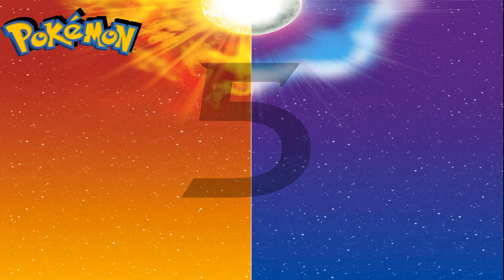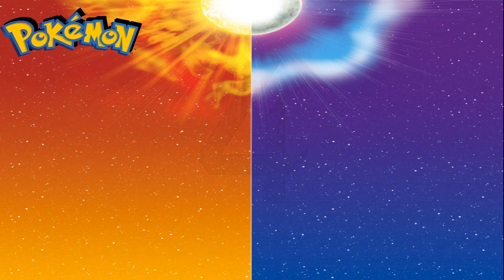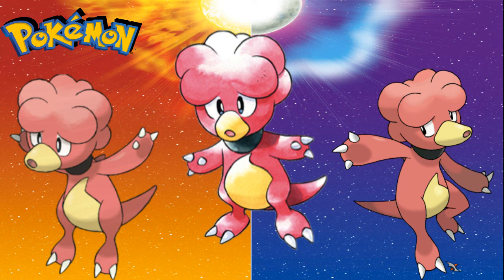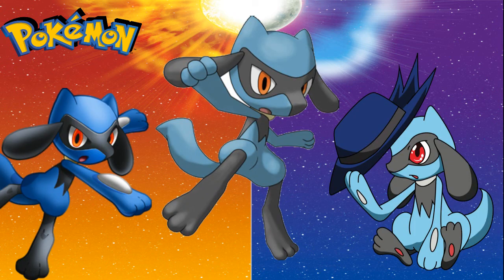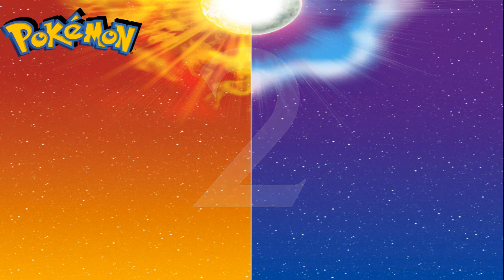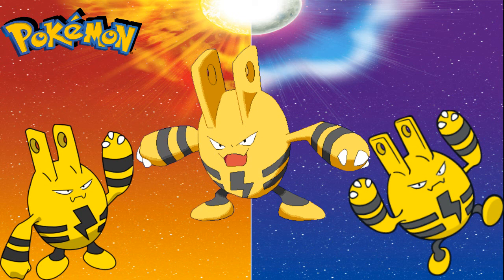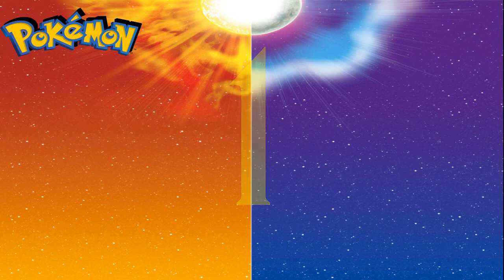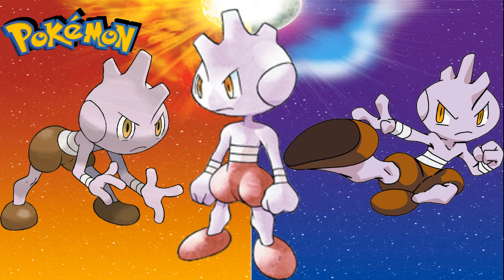Pokemon Top 5 Favorite Baby Pokemon!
What could my Top 5 Favorite Baby Pokemon Be!?

A: All of the applications for which I play Yugioh online are free and I play on a lot of different applications. There is:
YGOPro The Dawn of the New Era, Dueling Network, YGOPro, YGOPro DevPro, YGOPro Salvation and etc. All download links to them are right below!

Q: Where can I play Poke'mon Online for free?
A: You can play Poke'mon Online for free on a site called Poke'mon Showdown. It's an amazing site with a lot of capability. You can create any Poke'mon team you want with any stat and move set. Check the link below to check it out!

Q: Where can I play Pokemon the Trading Card Game Online for free?
A: You can play this for free on your computer, i-pad, tablet and some other devices as well for free. I love to play it and you actually start off with some good cards unlike some other games I know of where you have to pay to win. Check the link below if you want to test it out! It's fun and easy to get into! Trust me. :)

Q: What consoles do you play on? Can I add you on any?
A: I play on a wide variety of consoles and of course you can add me! The consoles you can catch me on are:
PS4, 3DS and PC. If you want to try and add me on any of those, here's a list of names for particular consoles and or games I go under:
PS4: Blank-Page-_
3DS Friend Code: 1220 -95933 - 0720
Hearthstone: BlankPage#1169
YGOPro The Dawn of a New Era: BlankPage
YGOPro DevPro: BlankPage
YGOPro Salvation: Omega BlankPage
YGOPRO: OmegaBlankPage
Dueling Network: OmegaBlankPage
Steam: Omega BlankPage
Poke'mon Showdown: Saiyan Raichu
Poke'mon TCG Online: XxBlankPagexX

This YouTube Channel is not for wealth or greed. Despite my videos being monetized and despite my YouTube Channel being sponsored, these are more or less baby steps for me to reach a much bigger picture / goal. I have several dreams that I want to make happen one day.
My Dreams:
- Entertain people to help provide support and happiness.
- Provide charity streams to spread awareness across the many different charities and maybe we can make a difference together.
- I want to help the world. I want to have an impact on the world.
- Enable my parents to retire so that they will not have to work their entire lives away.
- Help out the DBZ, Pokemon and Yugioh communities and the people within those communities.
- Spread love and care.
- Provide information and updates for my viewers on the topics at hand per video.
- Be a source of inspiration and a source for all things Yugioh and Pokemon and DragonBall Z.
- Encourage competitive gaming as well as playing for fun. :)

If you have any other questions, put them in the comment section down below. If not, good gaming to you and God bless.
- BlankPage